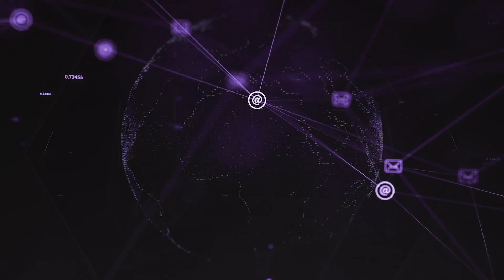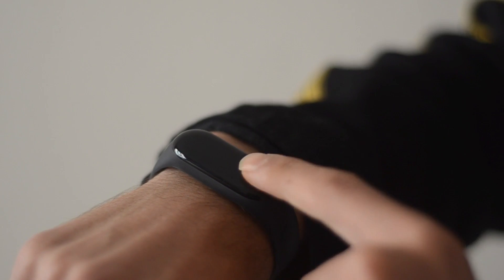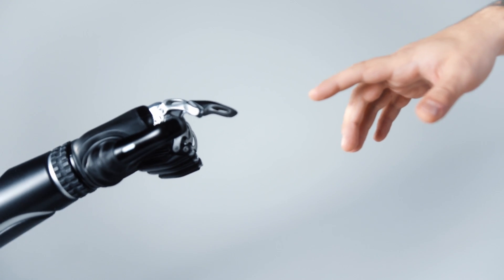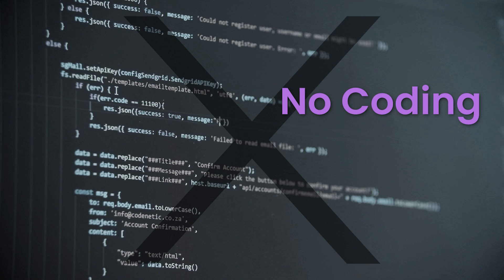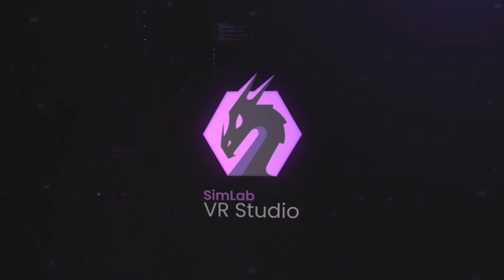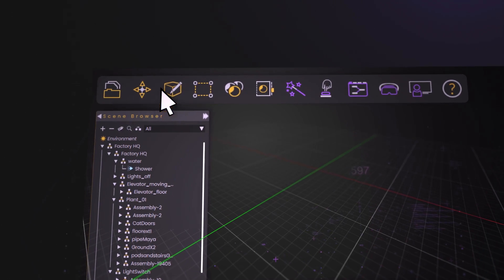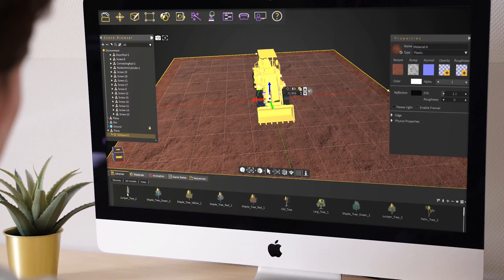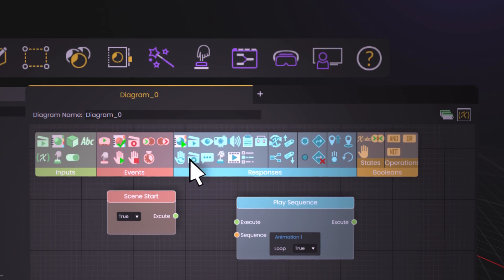FREE VR Studio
Do you know that You can create VR for free?

Among of hundreds of new and promising technologies, without any doubt VR is taking the lead now. Well, you can create and share your VR content without any coding neither 3D modelling, and for FREE!